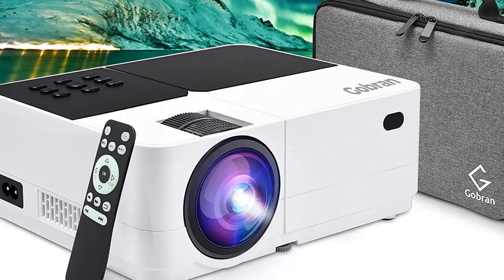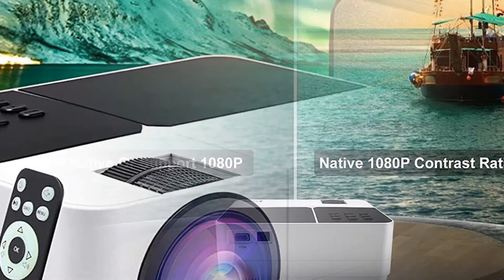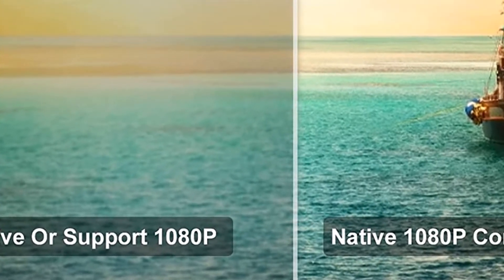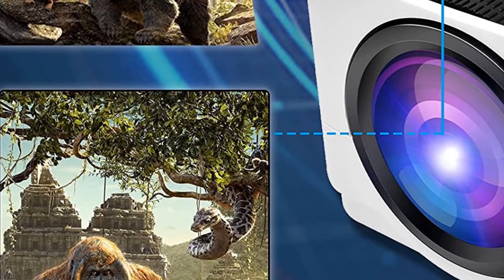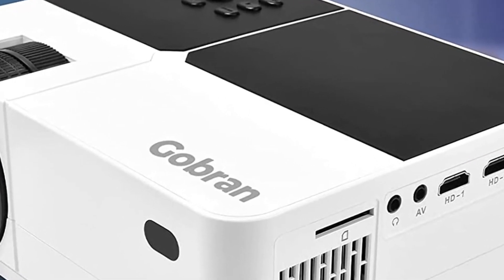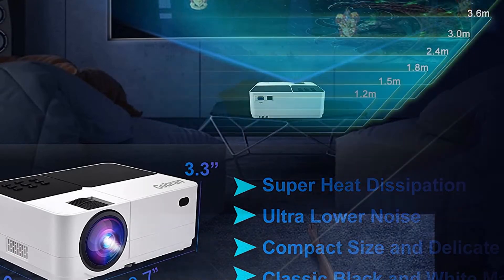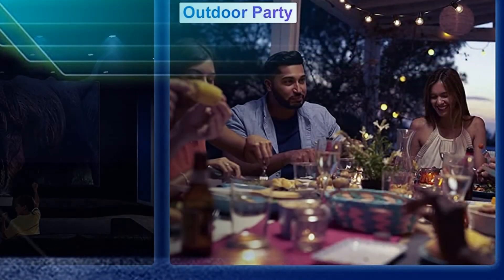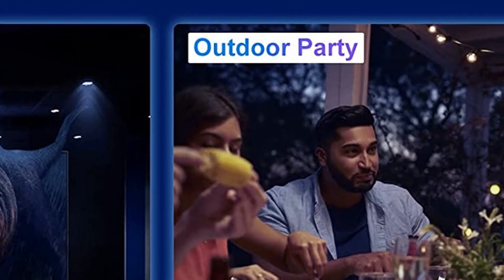Gobran Native 1080P Projector, Portable 8000L Full HD Mini LED Video Projector with Carrying Bag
In any 4K video projector, if you find reach features then may deliver good performance. So, I look for the features that I need first. In Gobran 1080p projector, you can find many good features that will surely be helpful for the good entertainment in homes or outside the homes. The Gobran indoor and outdoor 4K projector has 8000 lumens brightness. The full HD video projector has 4K support that is a highly demanded capability.

Impressively, the Gobran 4K projector comes with many popular inputs like VGA, HDMI, USB, AV and TF so you will be able to connect your devices effortlessly. I see that today most devices have HDMI and USB features. So, you need to connect this projector with your preferred device and start enjoying the entertainment at home.

The Gobran video projector has 1920 x 1080p native resolution so it is capable to deliver full screen content and the screen corners are clearly visible. Of course, you will be enjoying bright and clear images and HD 4K videos from the Gobran projector.

At the start, I said that it has many impressive features so you can count its high contrast ratio also. It has 1000:1 contrast ratio so you will be able to view every detail very clearly. It produces bright and colorful images.

FEATURES
Brand: Bogran
50,000 hours lamp life
10,000:1 contrast ratio
1920 x 1080p resolution
2021 upgraded mini projector
Screen size adjustable from 50% to 100% using a remote control
Latest Smart Eco technology
8000 lumens brightness
Interfaces: HDMI, VGA, USB, SD audio ports, TF cards
Latest cooling system